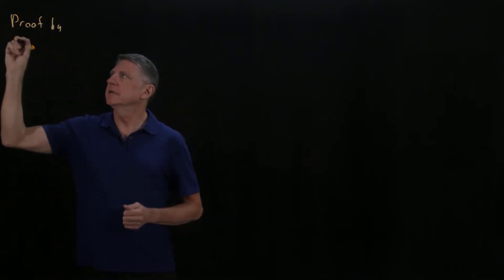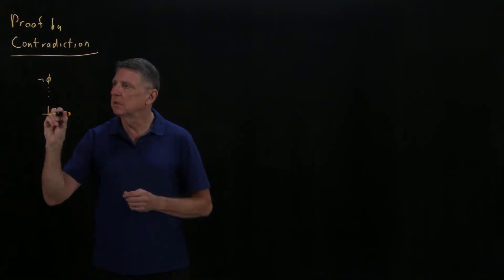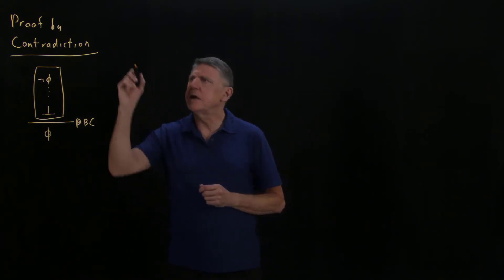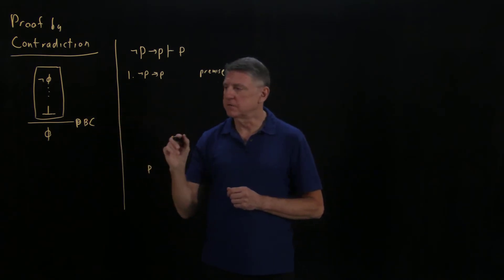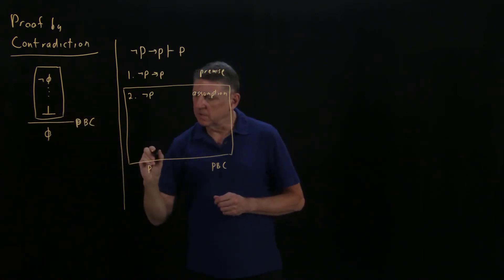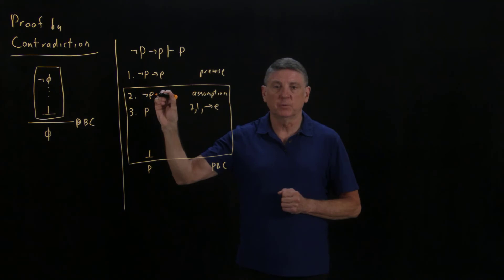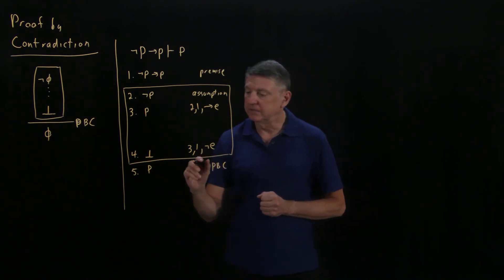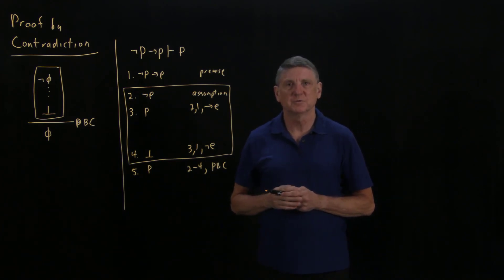Logic09aProofByContradiction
Theory for the proof rule of Proof By Contradiction, or PBC, which is another way of reasoning using contradiction.